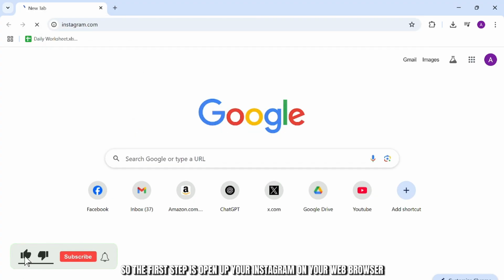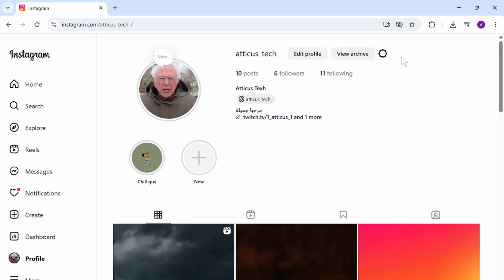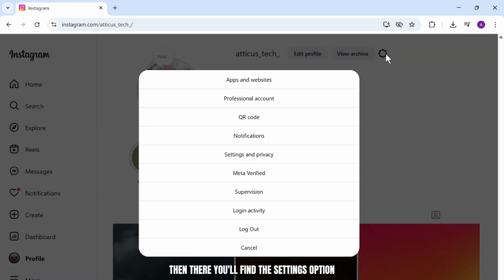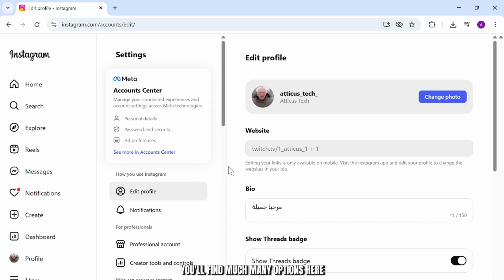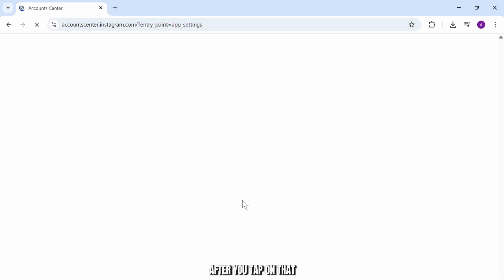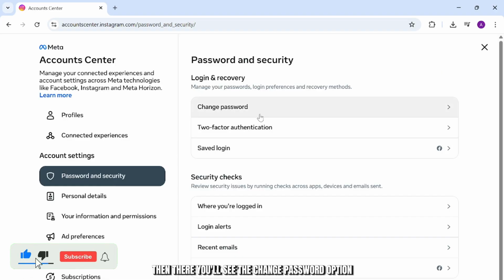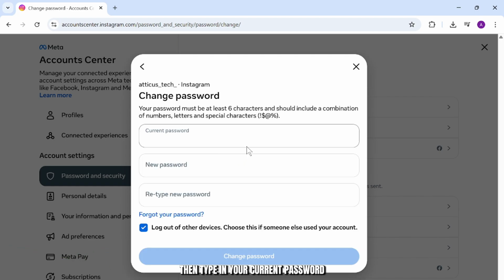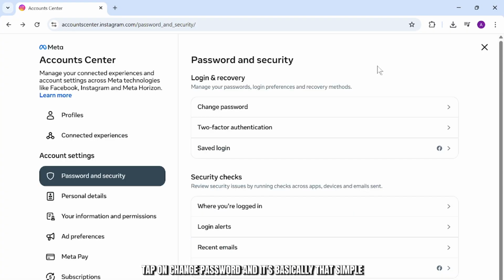How to CHANGE PASSWORD on INSTAGRAM on PC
Want to change your Instagram password on your computer? 💻🔐 This quick and easy 2025 guide will show you exactly how to change your Instagram password on PC — step by step, in just a few clicks!

What You’ll Learn in This Video:
✅ How to change your Instagram password on the desktop site
✅ Tips for creating a strong, secure Instagram password
✅ How to keep your Instagram account safe in 2025

Whether you're updating your password for security reasons or resetting a forgotten one, this tutorial has you covered on your PC or laptop.

📌 Chapters:
⏱ 0:00 - Introduction
⏱ 0:10 - How to CHANGE PASSWORD on INSTAGRAM on PC